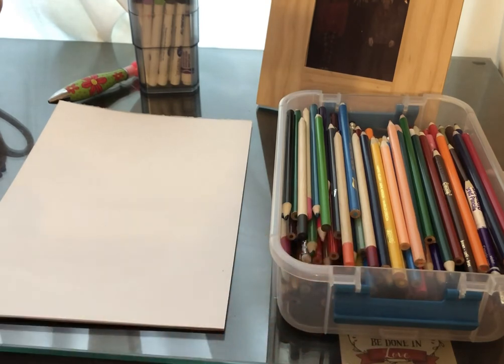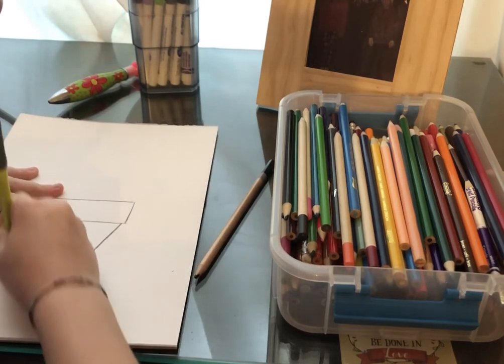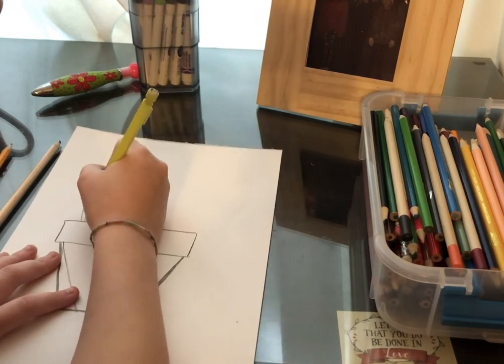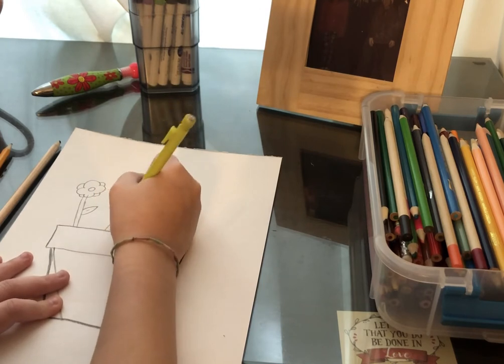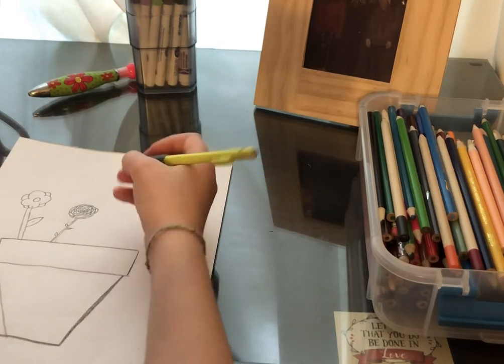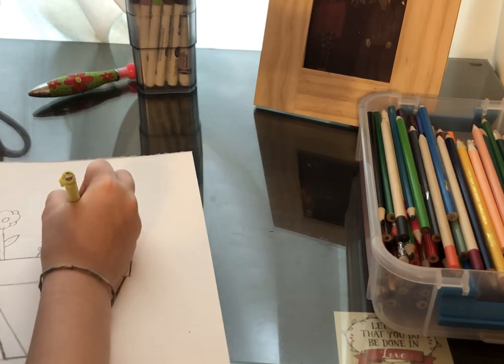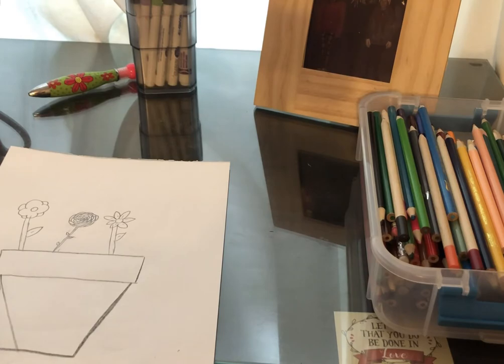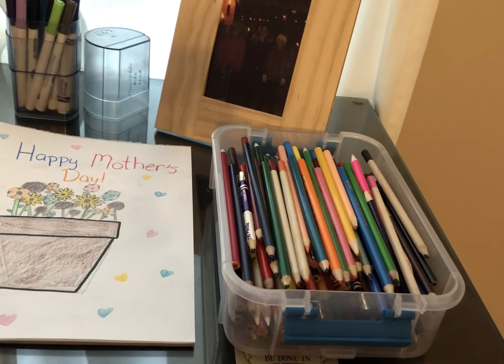How to Draw - Flower Pot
Hi friends! Today I'm showing you how to draw a flower pot for Mother's Day!